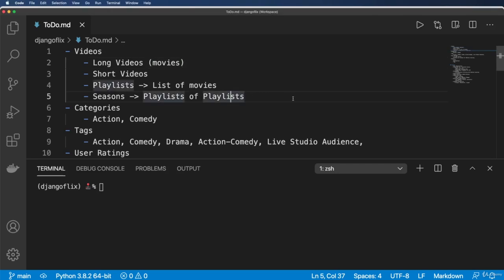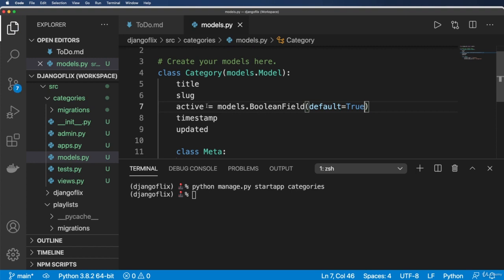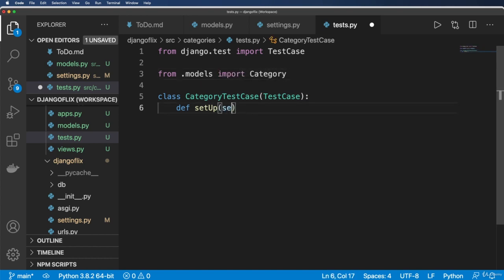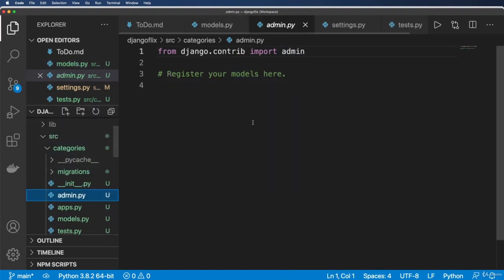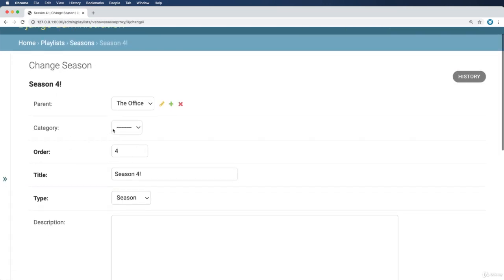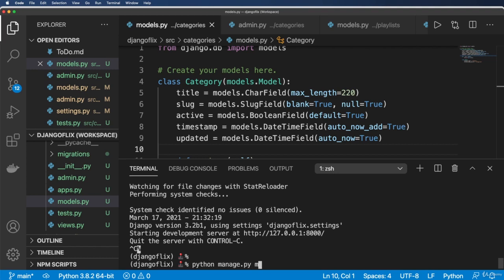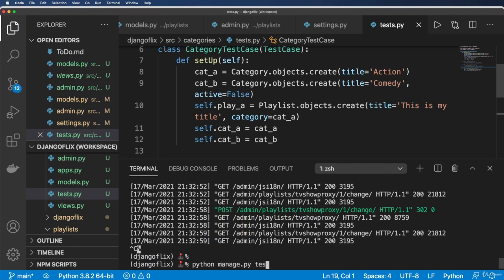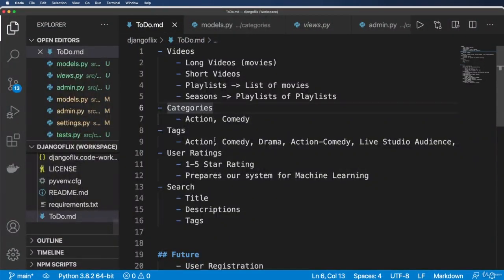001 Categories App